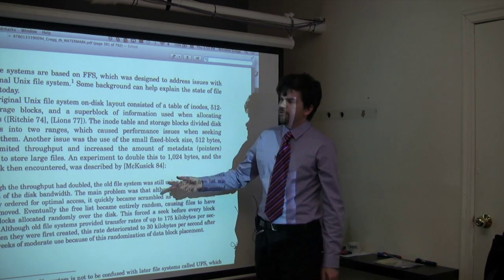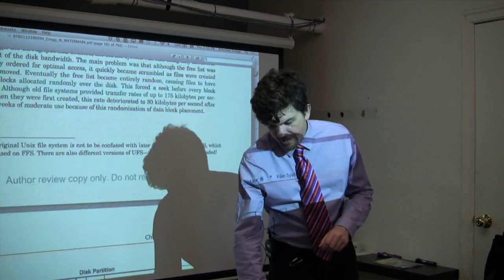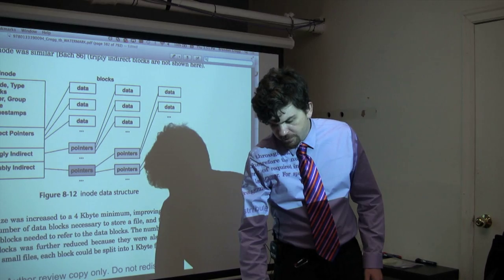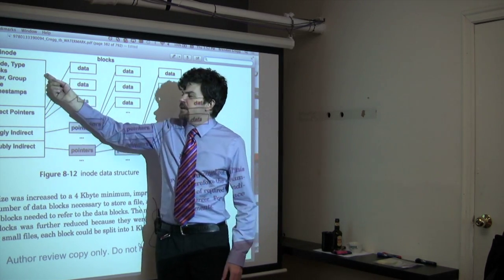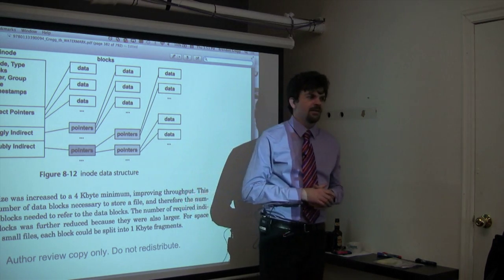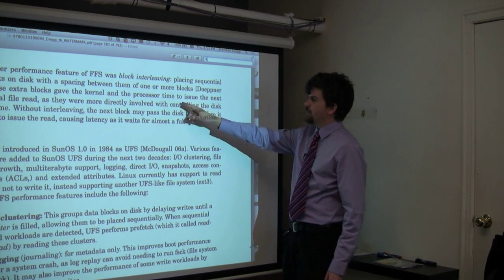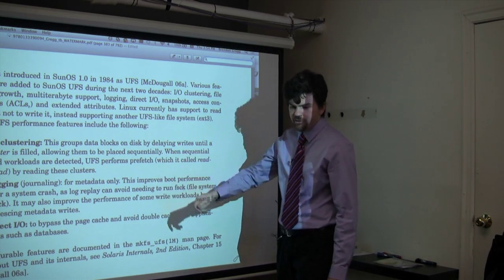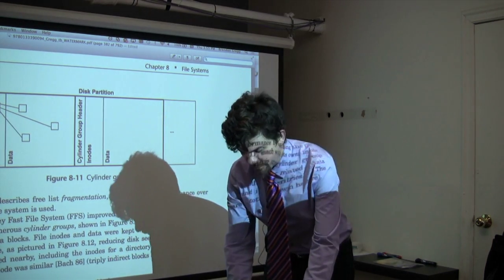Cloud Performance 8.4.5 File Systems FFS and UFS Related Performance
Brendan Gregg explains what systems performance is, as an introduction to the Joyent Cloud Performance course based on his book Systems Performance: Enterprise and the Cloud. In this section he explains FFS and UFS in relation to performance.